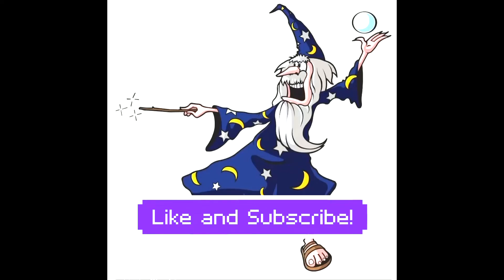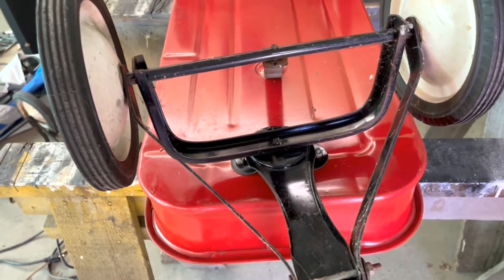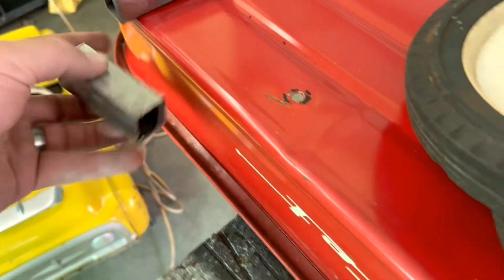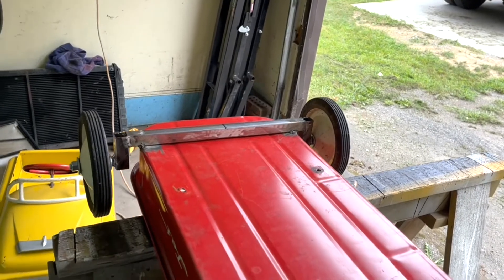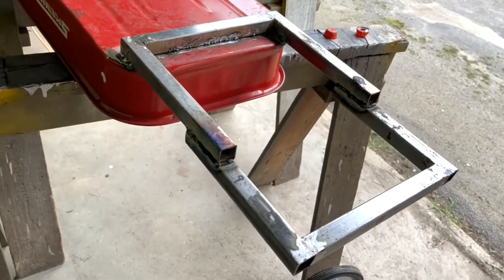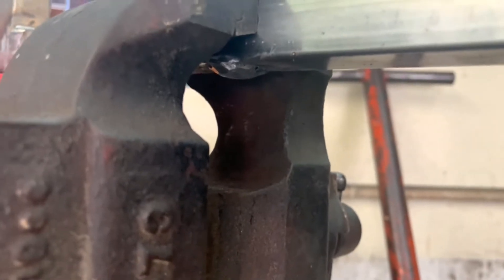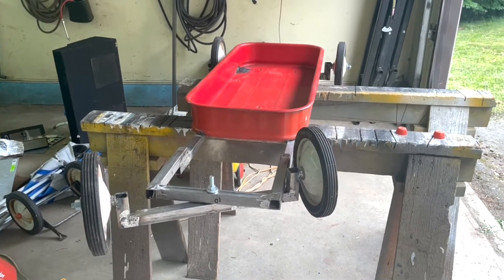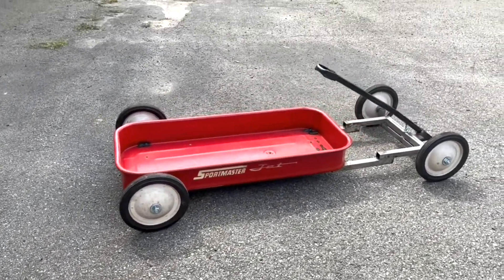Easy method to build a custom radio flyer wagon. DIY project that's cool! Slammed Wagon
Building a prototype lowrider wagon to base all future builds on. This is a pretty easy project that most of you will be able to do without much of a problem.